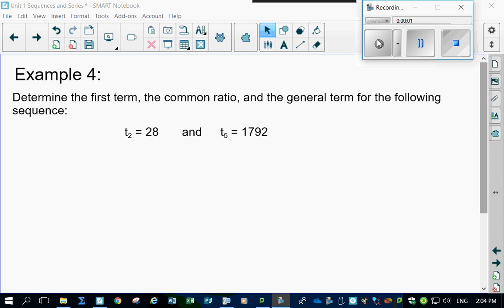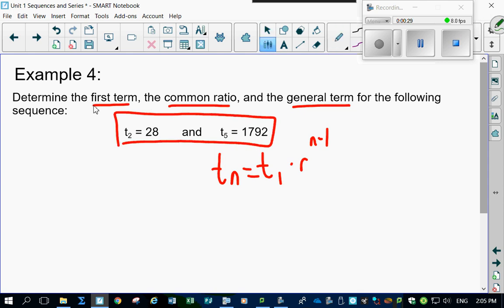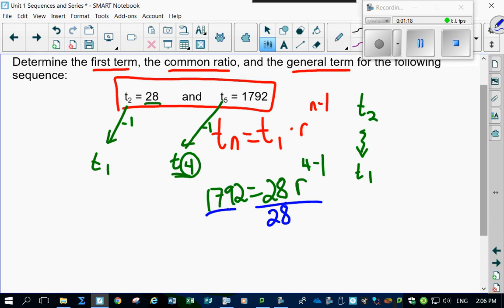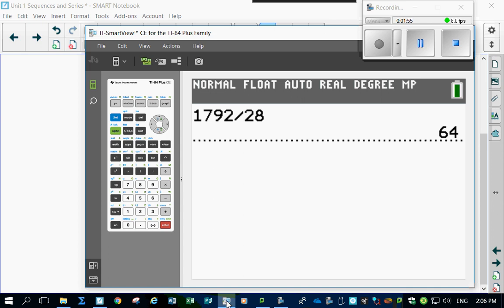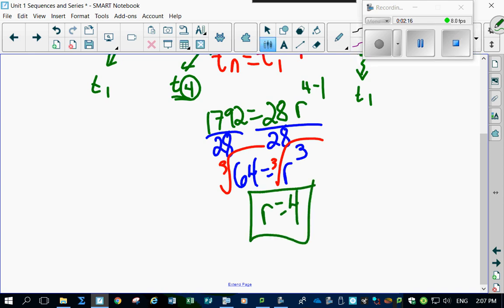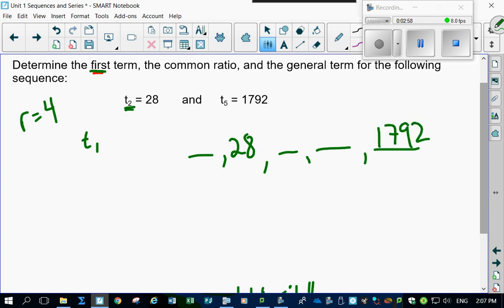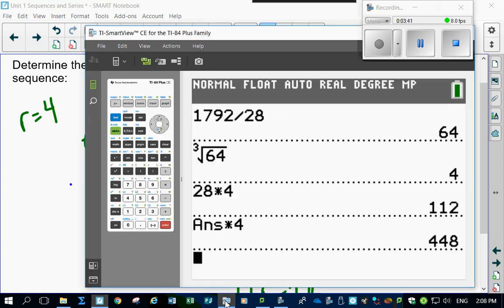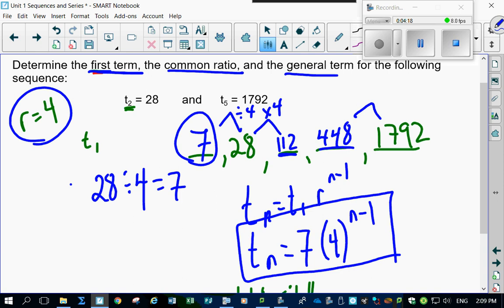Unit 1 3 4 Geometric Means and MORE